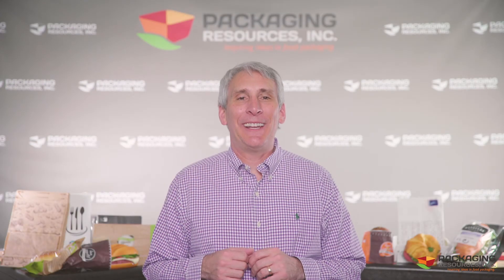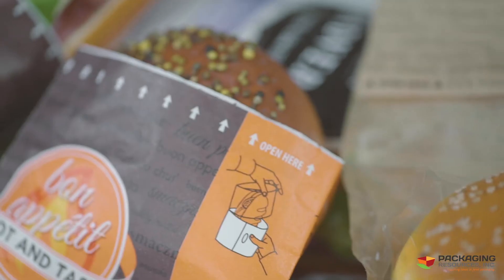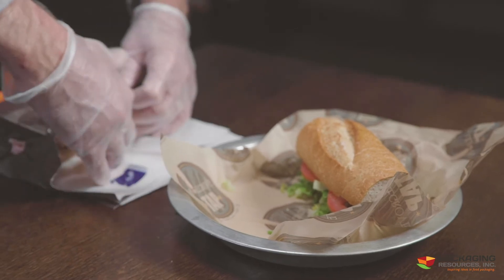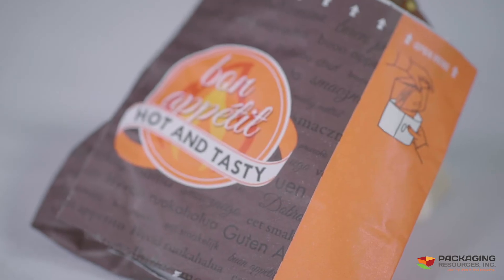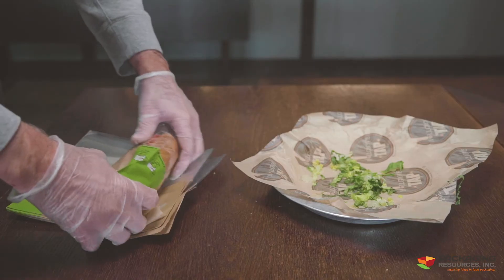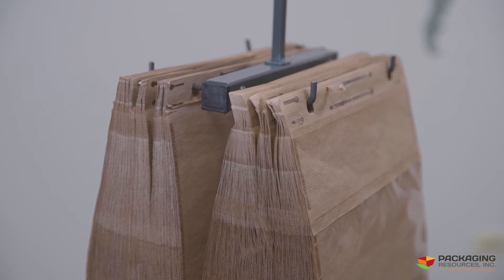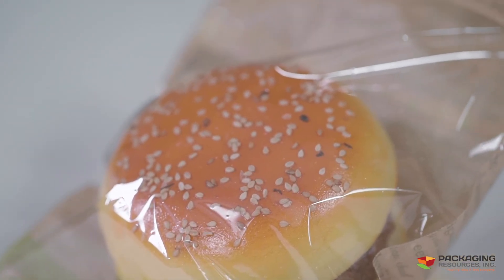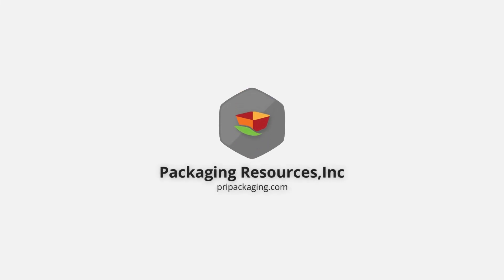Snack Bags - The best sandwich bags for take-and-go meals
Snack Bags make it easy for food preparers to pack sandwiches. More importantly, it is easy for your customers to carry and enjoy your food anywhere. The Snack Bag is environmentally friendly and sustainable.  It’s great for hot and cold sandwiches. And our stock kraft Snack Bag can be labeled or special ordered for custom printing.